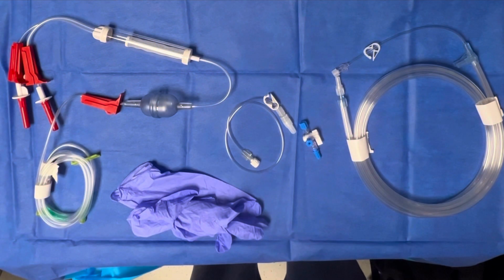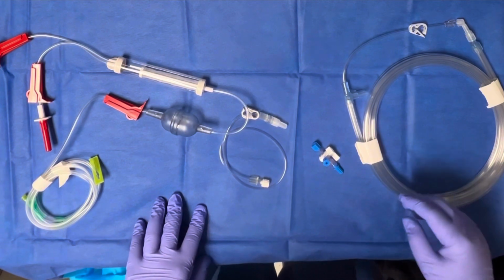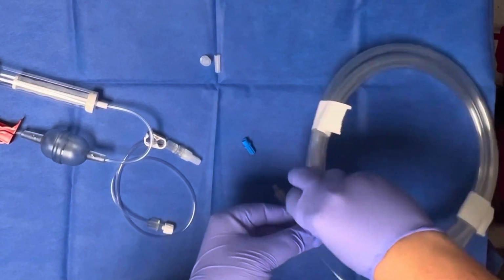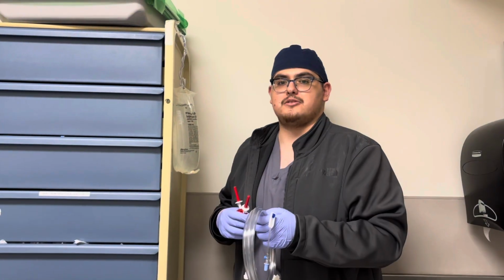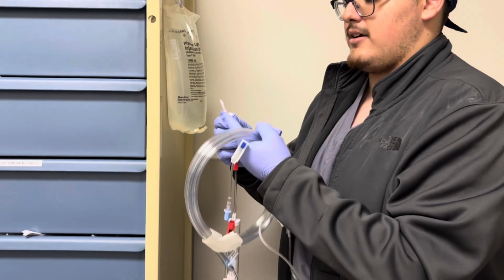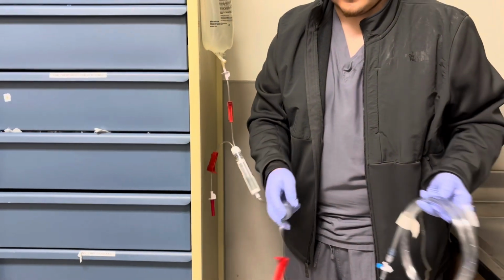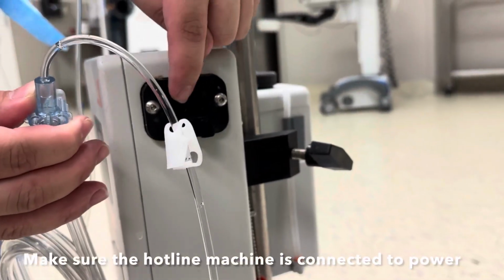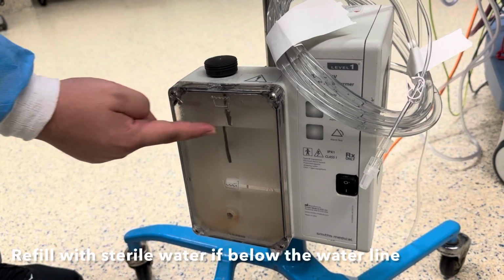How to set up a Hotline (Blood Warmer)